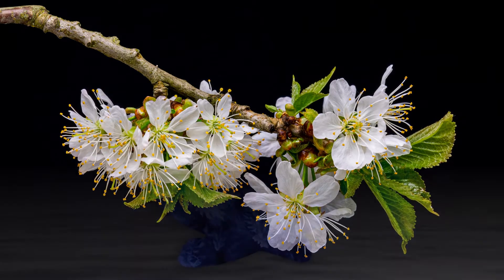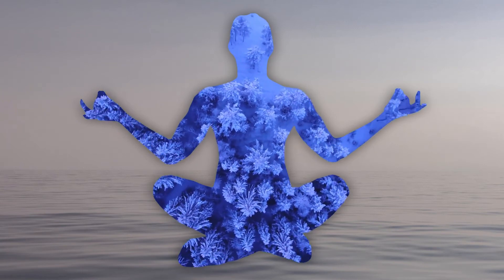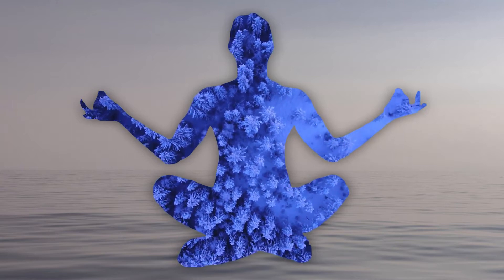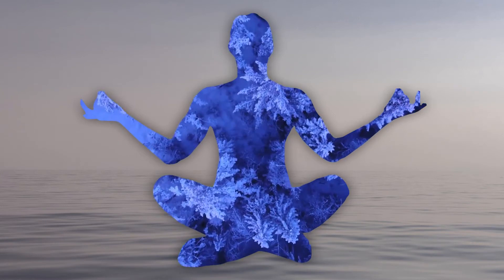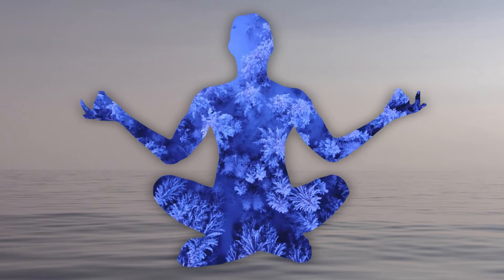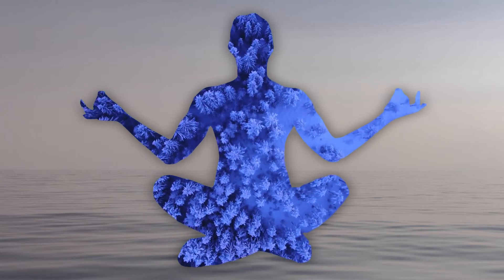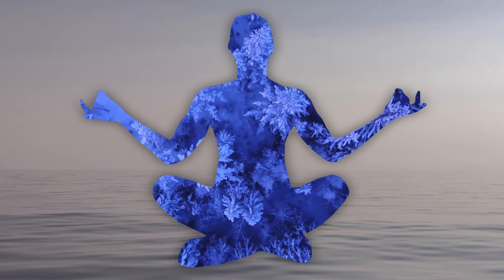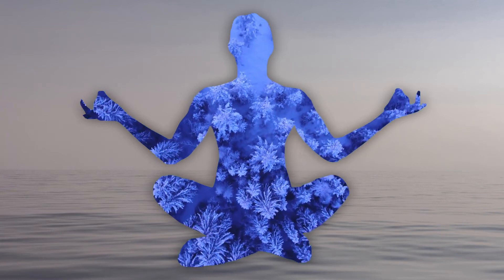Yoga helps you lower blood pressure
Yoga For The Beginner

🙏 Tell us how this channel encourages you to Motivate and Relax.